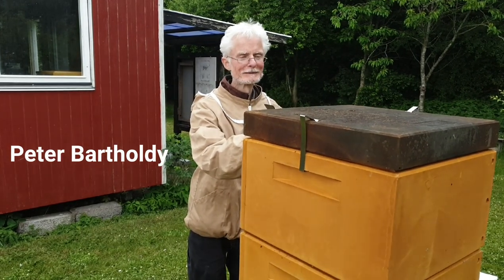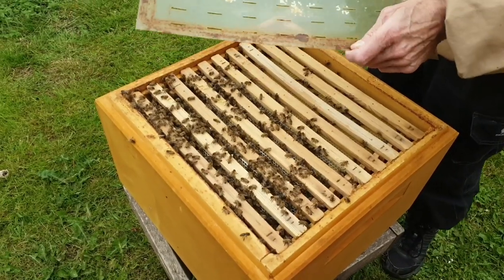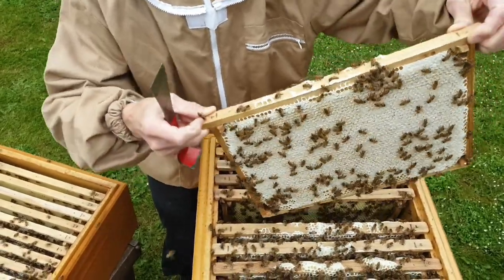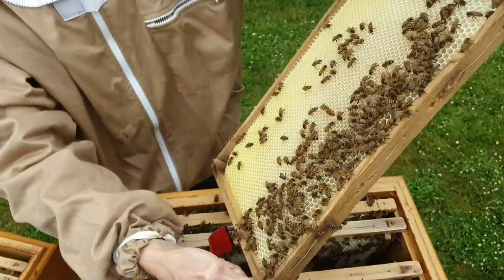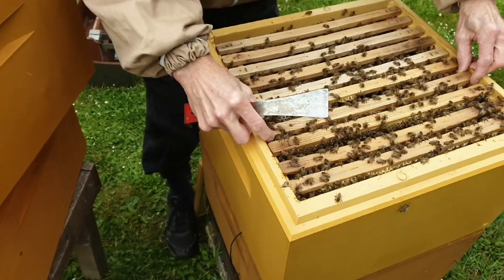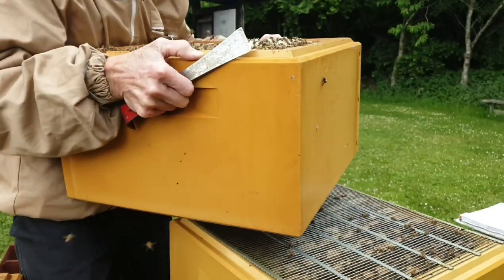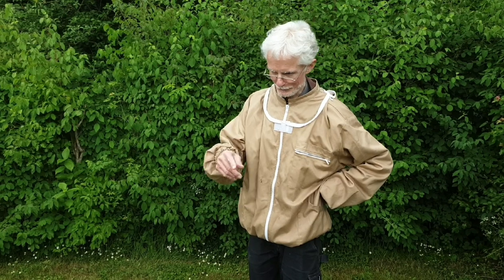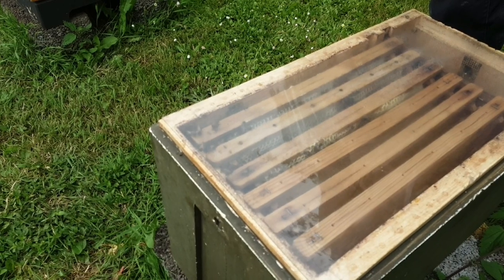Odder Biavlerforening Skolebigården under Corona lockdown i Danmark.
Film 11 - 8.Juni 2020 under Corona lockdown i Danmark.
Indhold
0:00 Intro
0:49 Peter viser bifamilie 01
1:26 Peter løfter honningmagasin af
2:38 Peter kigger på det anden honningmagasin
4:29 Peter løfter det anden honningmagasin af
6:13 Peter lukker familien igen
6:25 Peter viser bitømmeren
7:32 Peter viser aflægger
9:10 Sådan ser en røveri ud i en aflægger
Indhold
Unser Schulbienenstand befindet sich im ökologischen Garten in Odder, Dänemark